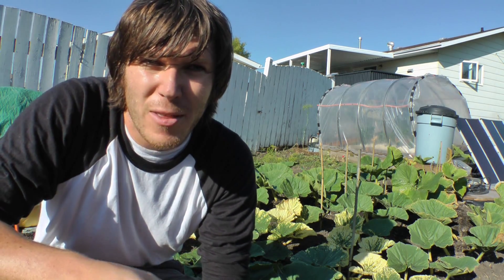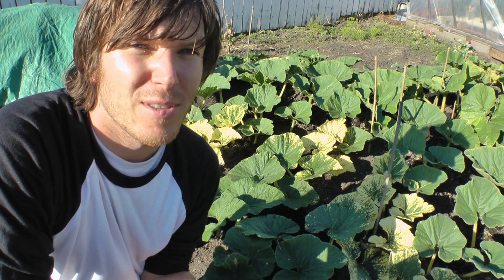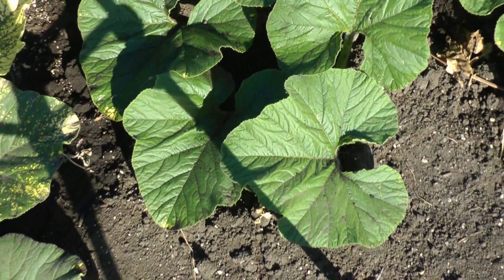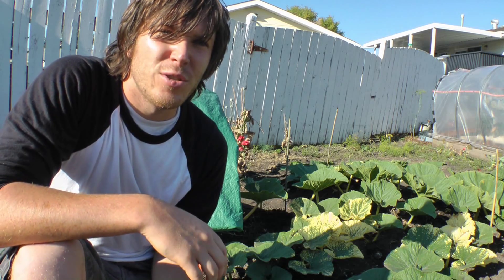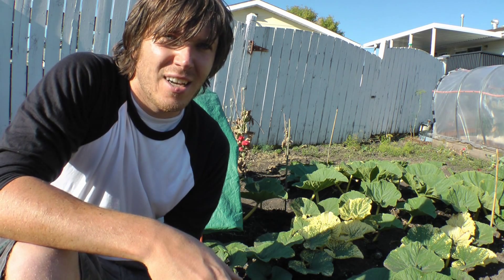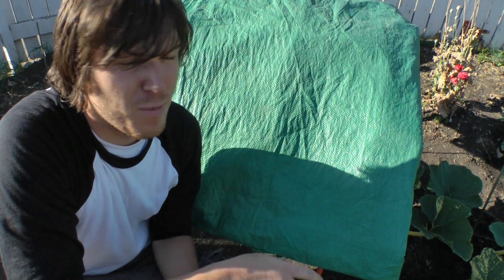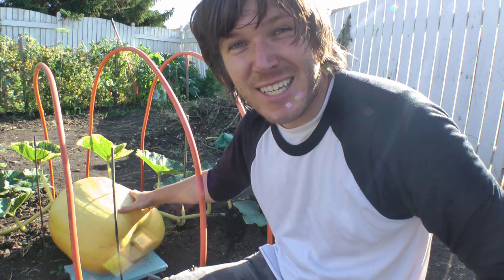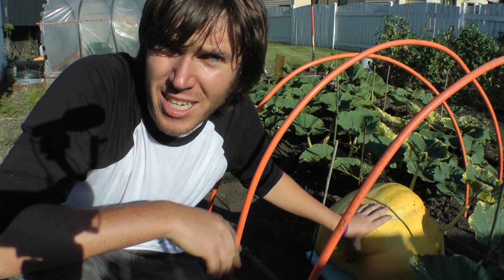How To Hydroponics - S02E27 Hydroponic Giant Pumpkin Part 06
It looks like we have the makings of a Giant Hydroponic Pumpkin. Maybe not as large as most but this giant vegetable has definitely shown a will to live. Can't wait to see how large this thing can actually get. We might not make 1800 pounds this year but I'm sure this hydroponic system will be the start of big things to come.